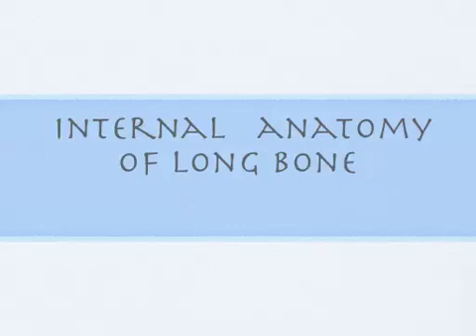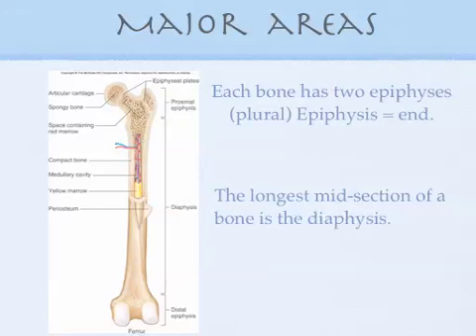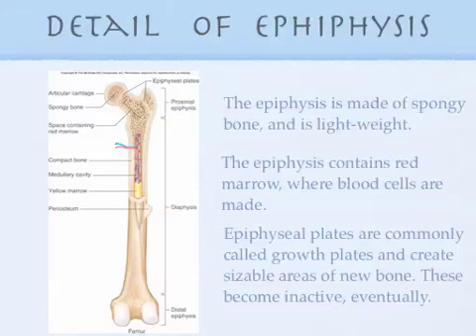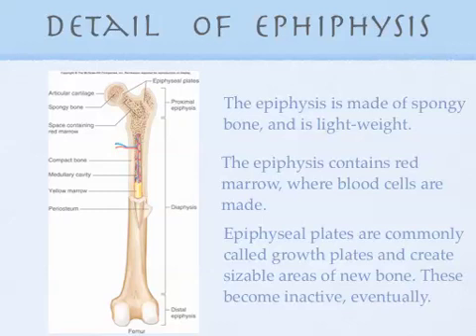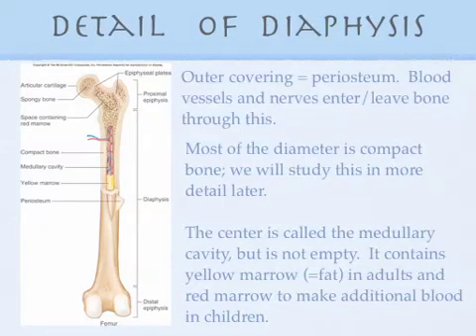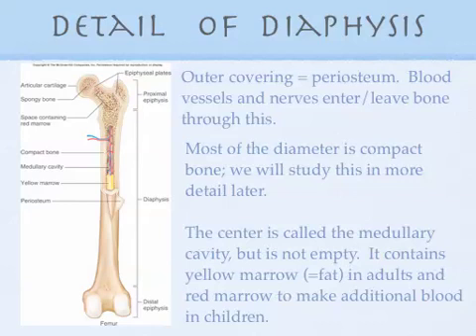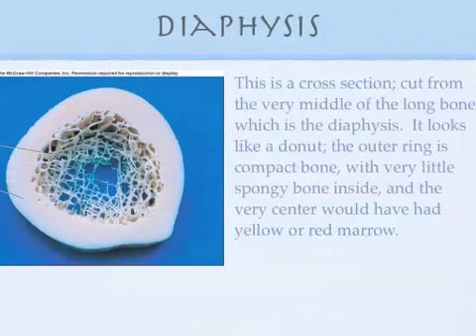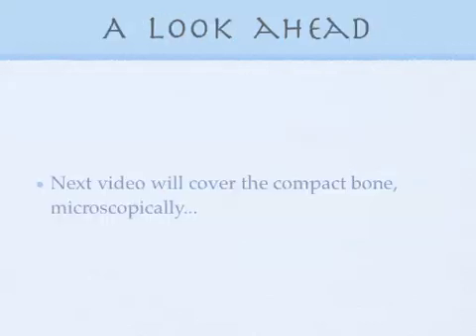skeletal#1 major parts of bone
Parts of a typical human long bone.